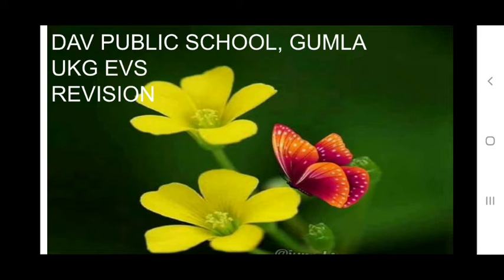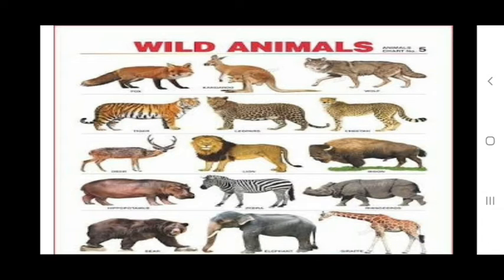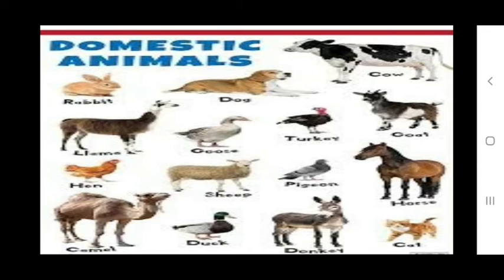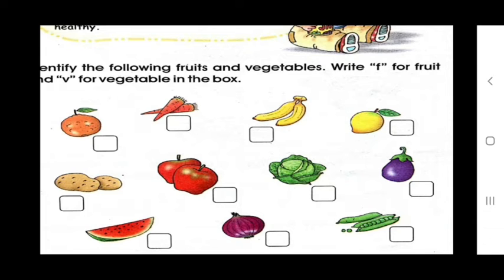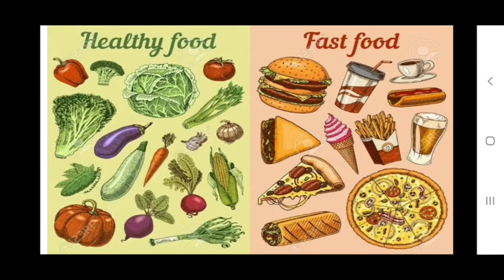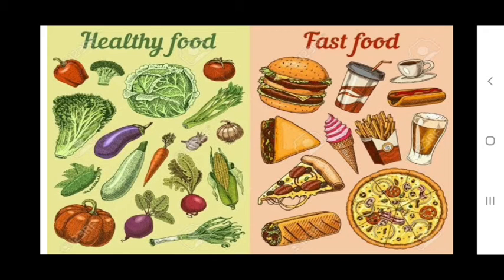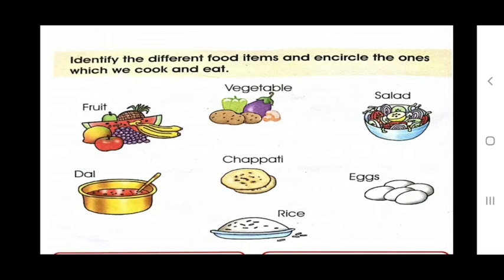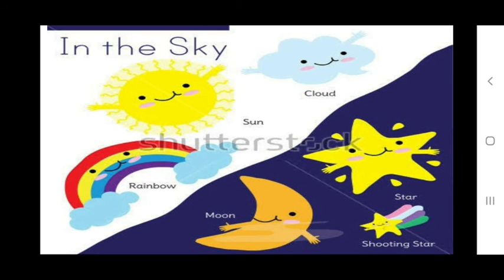STD UKG EVS REVISION